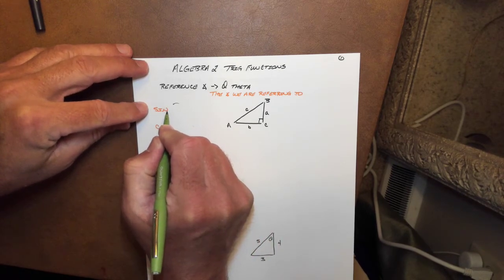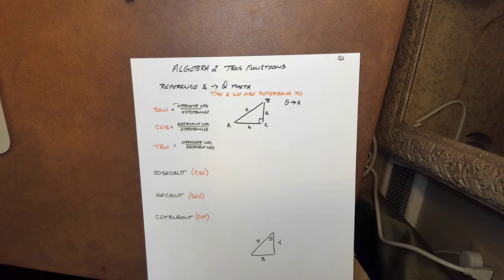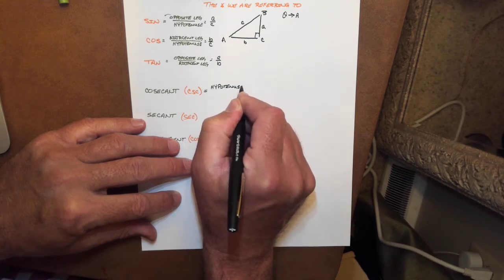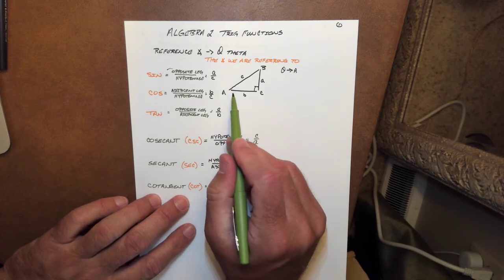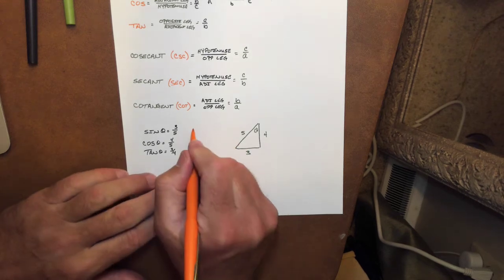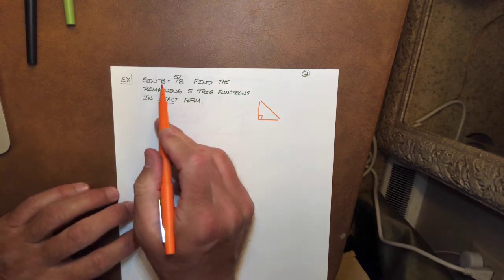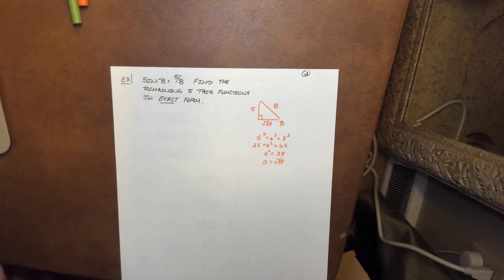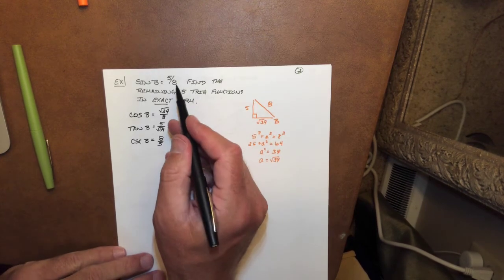Algebra 2 Ch 12 section 1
Intro notes on trig functions